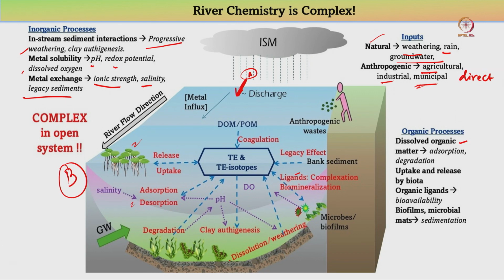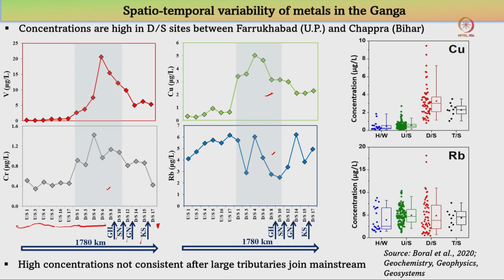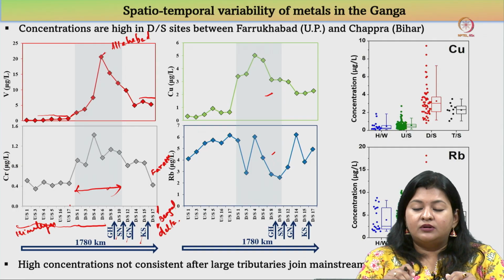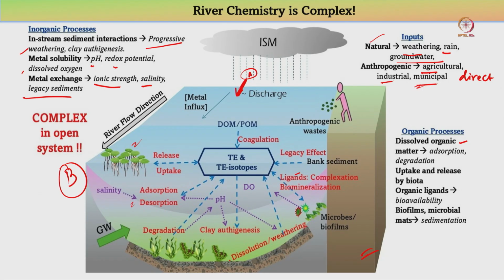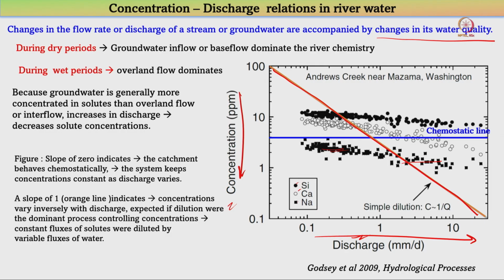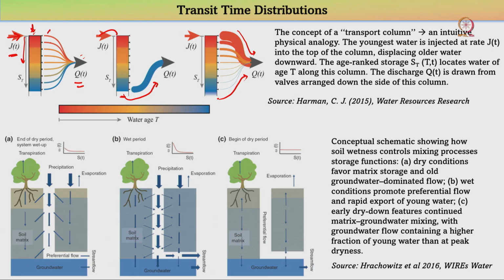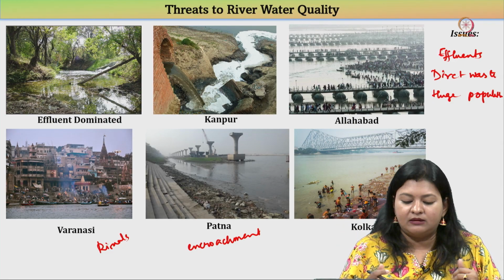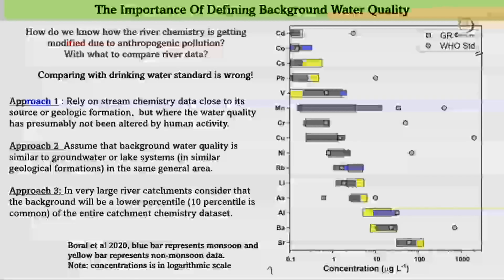Lec 53 River Water Chemistry – Continued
C–Q relationships, chemostatic behavior, mixing, transit time